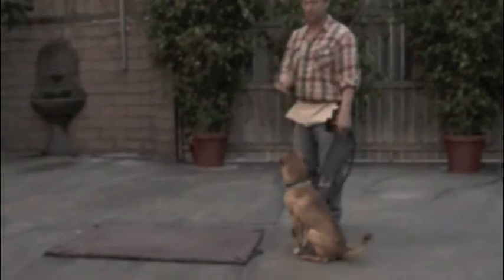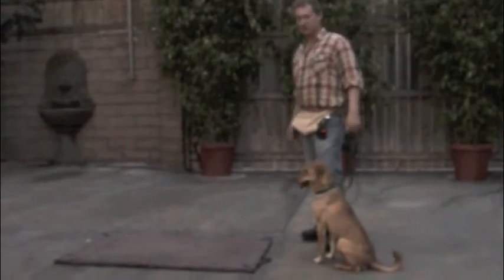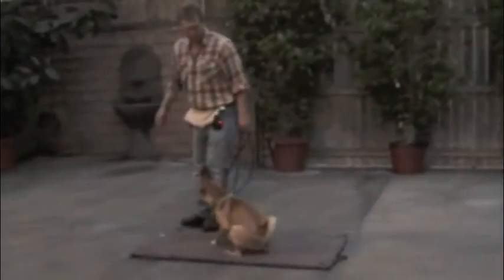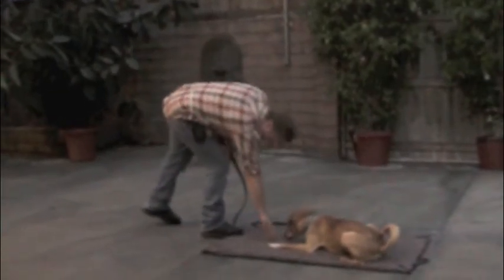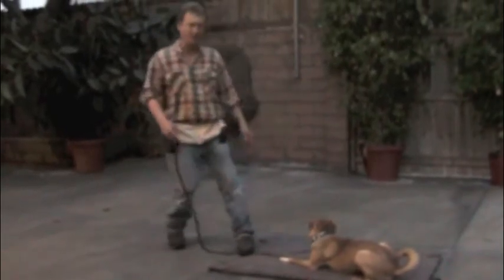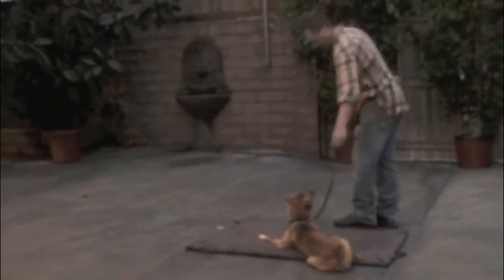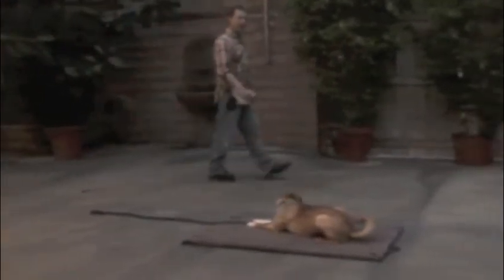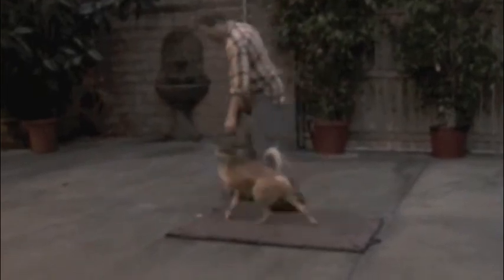Cinnamon stationing mat